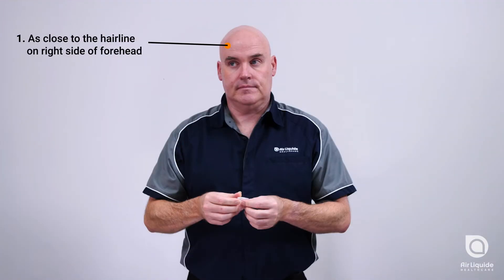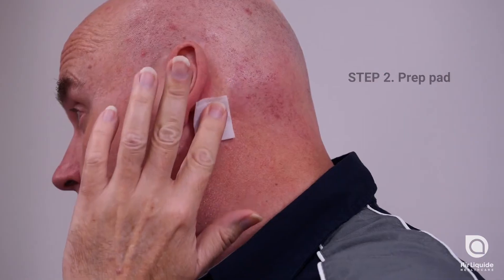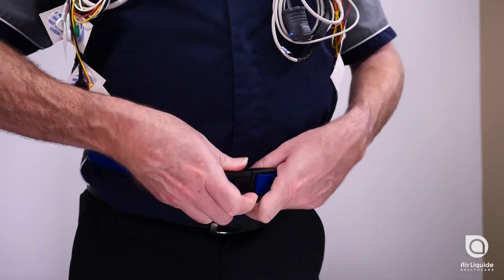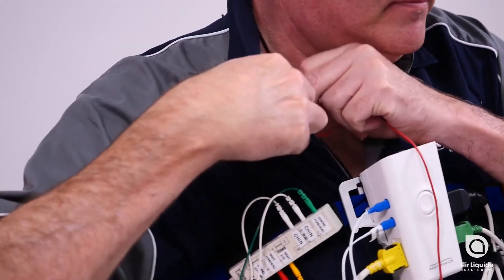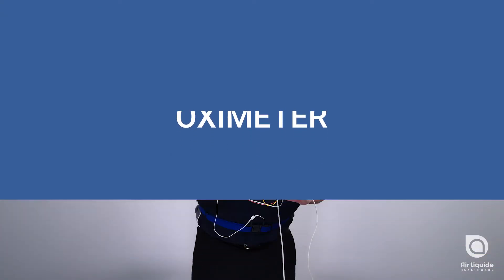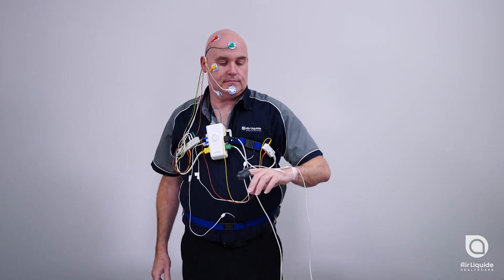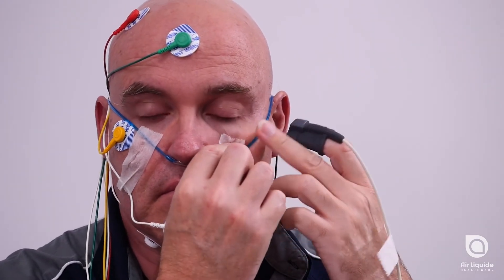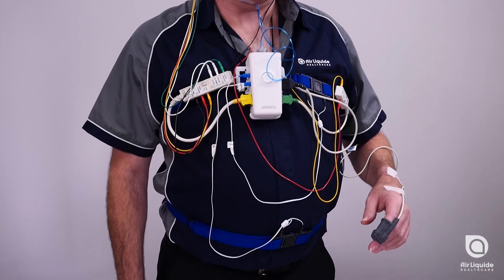Instructions: Applying the Alice PDx sleep monitoring device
Wearing some sleep study diagnostic equipment when going to bed may be strange, most patients find that the testing process is not unduly uncomfortable and manage to fall asleep normally.

The following video demonstrates how to set up the sleep diagnostic equipment correctly. A patient will take home either the Embletta MPR or Alice PDx sleep monitoring device.